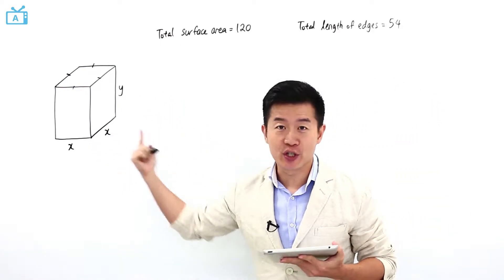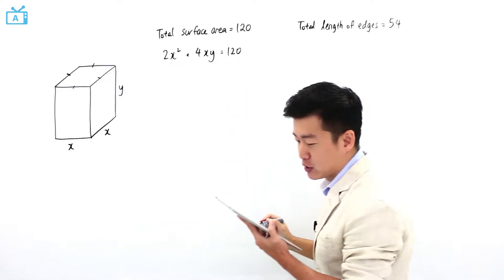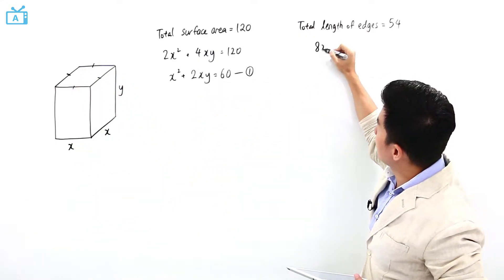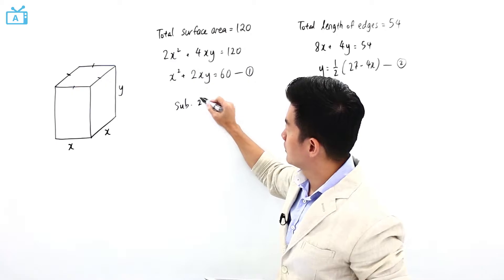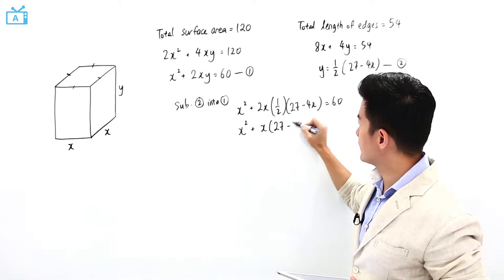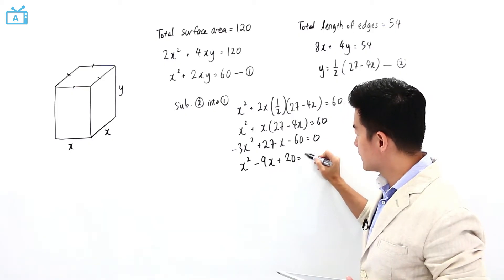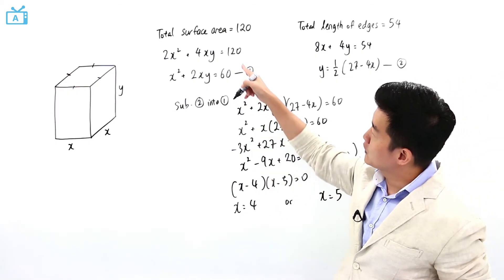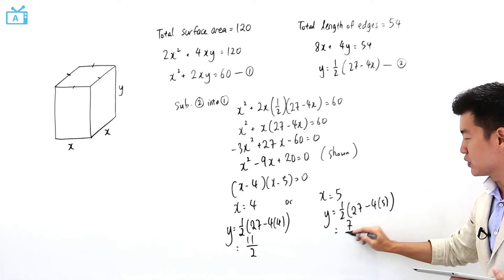O Level A Maths2011 1 Q 6